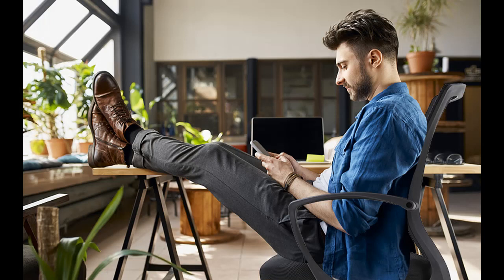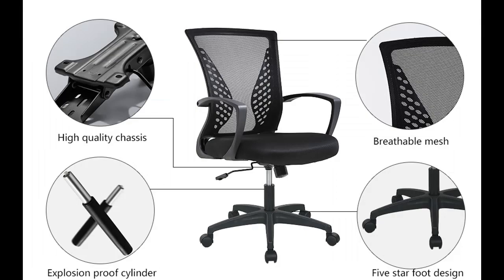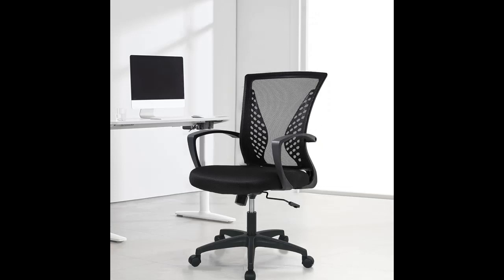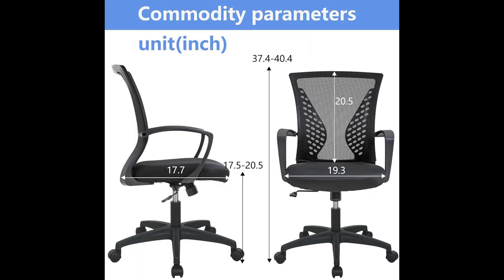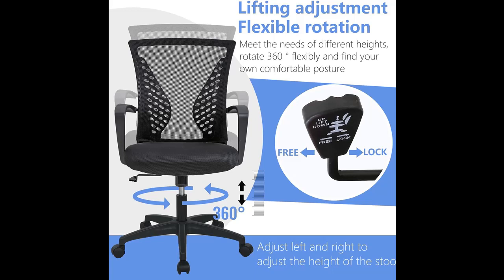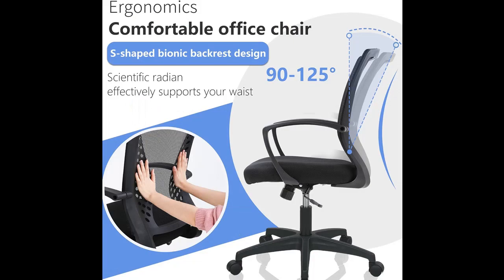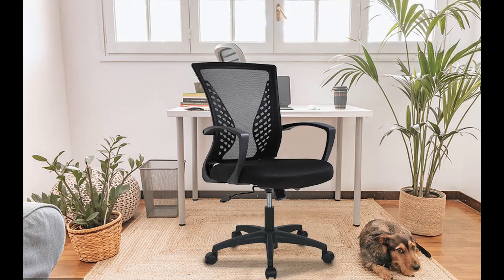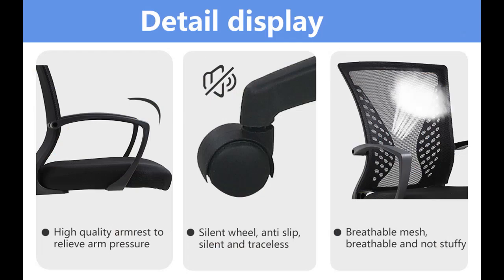PayLessHere Office Chair Desk Chair Computer Chair Ergonomic Chair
Key Features| PayLessHere Office Chair Desk Chair Computer Chair Ergonomic Chair Adjustable Executive Mesh Mid Back with 360 Degree Swivel Wheels Lumbar Support Armrest (Black)

Get more feature or details in text (Features/Reviews/etc...) Please follow link as 👉🏻👉🏻👉🏻